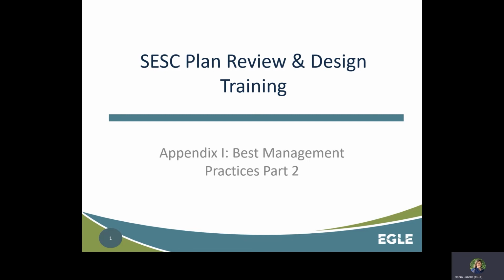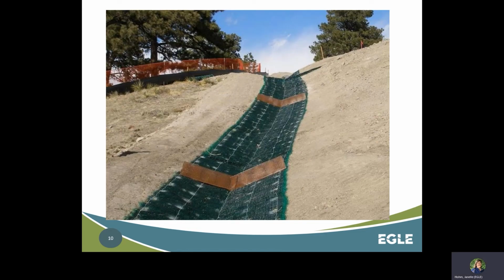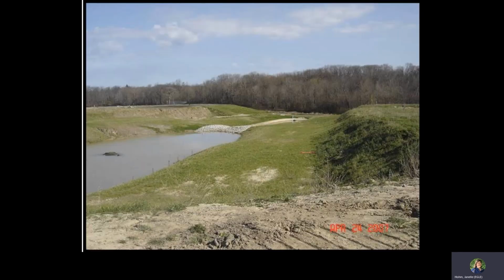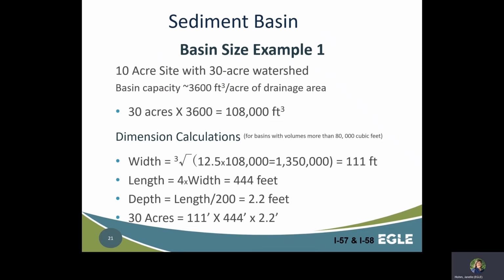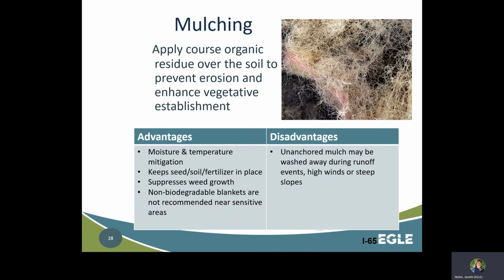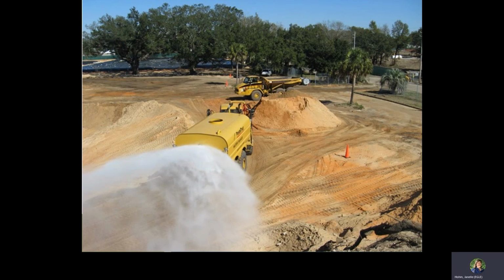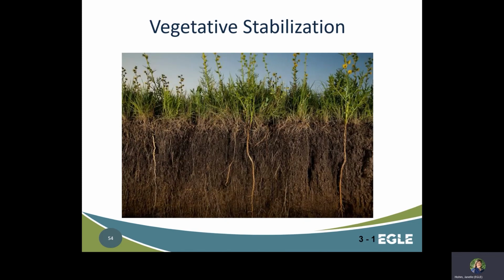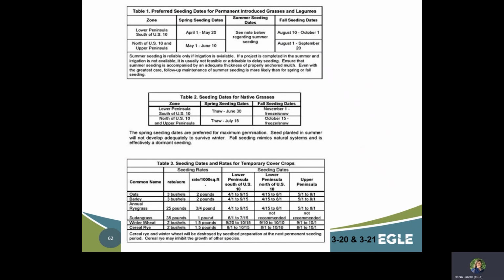Module 5 SESC Best Management Practices Part 2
Module 5 of the Soil Erosion and Sedimentation Control (SESC) Plan, Review and Design Training is entitled SESC Best Management Practices Part 2 and refers to Appendix 1 in the Construction Storm Water and Soil Erosion and Sedimentation Control Training Manual found under “Training” This module is created and read by Janelle Hohm.